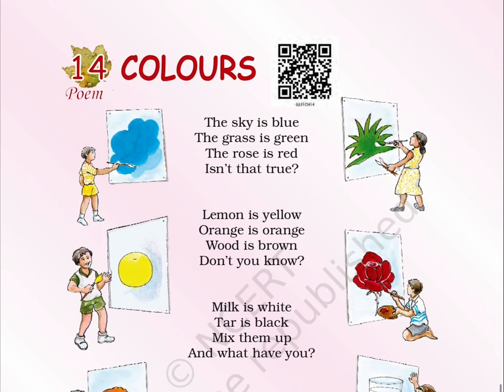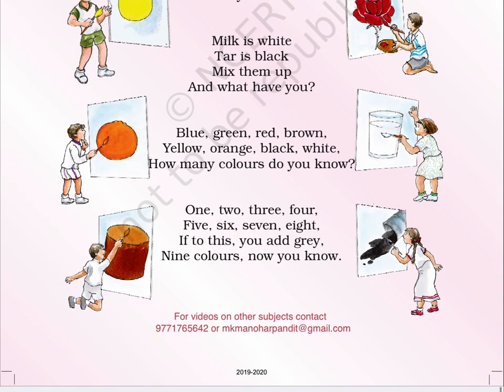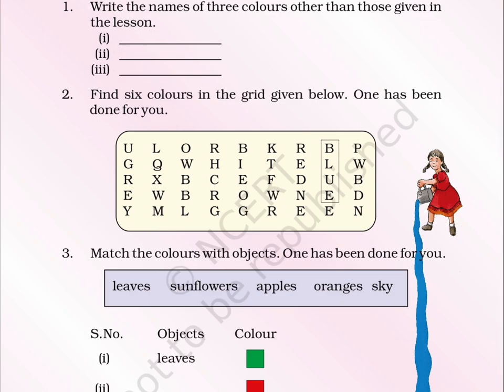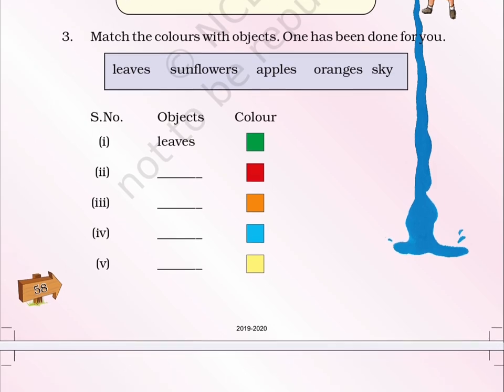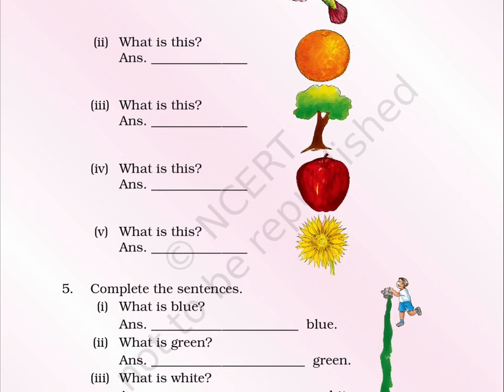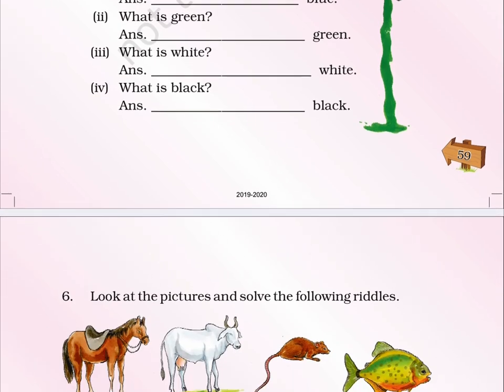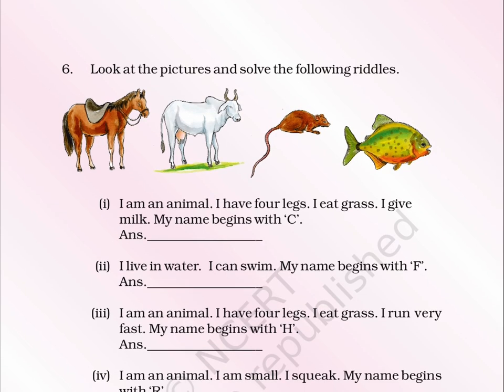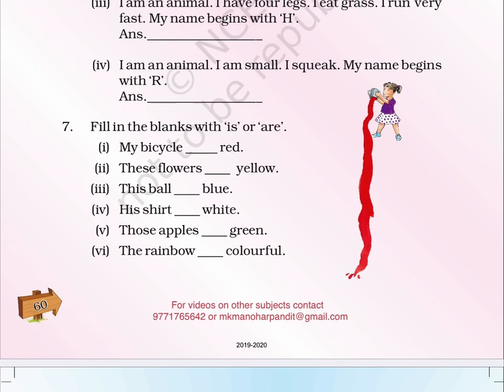Colours (Class 2) Chapter 14 , RAINDROPS 2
NCERT_CLASS_2_ENGLISH_RAINDROPS_2